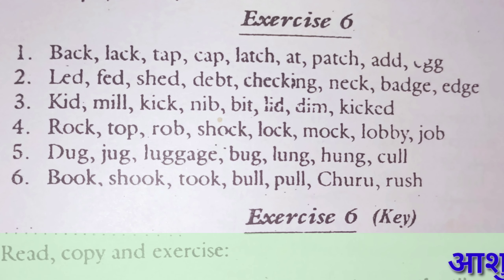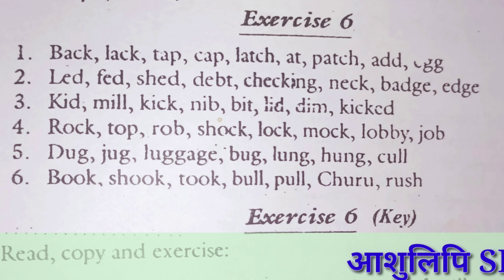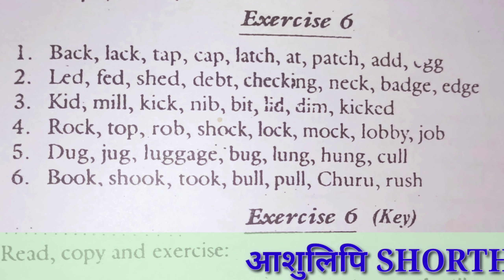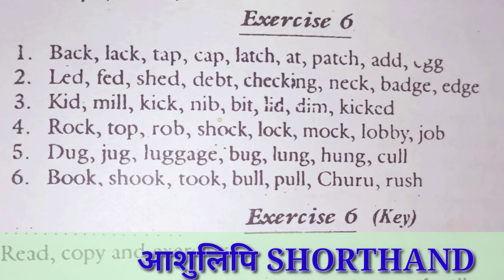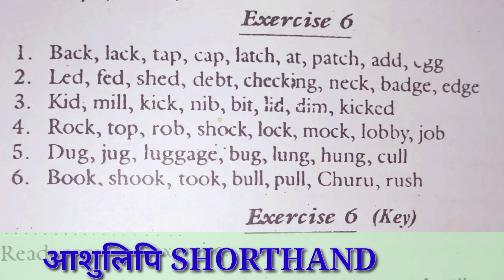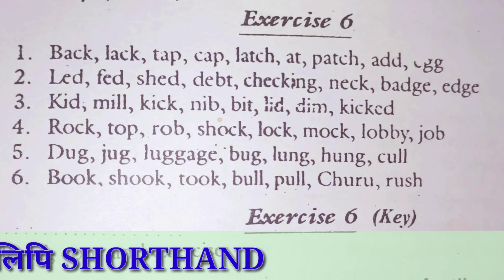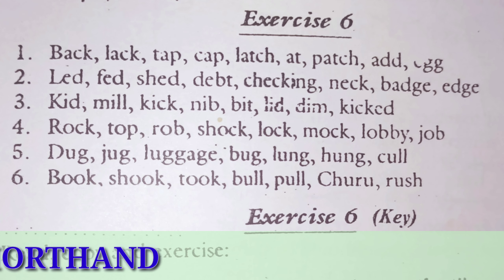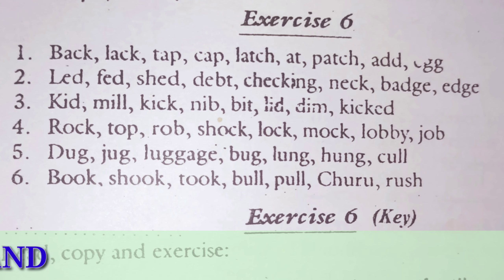Dr. G D Bist English Shorthand Ex.06(Practice)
Dr. G D Bist Practice Exercise no 06 related vowels
Write in shorthand